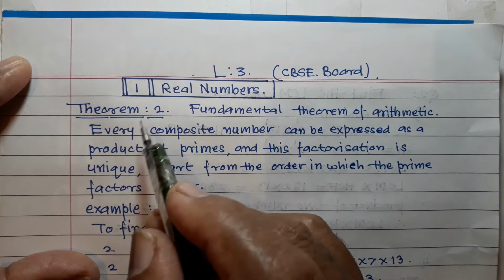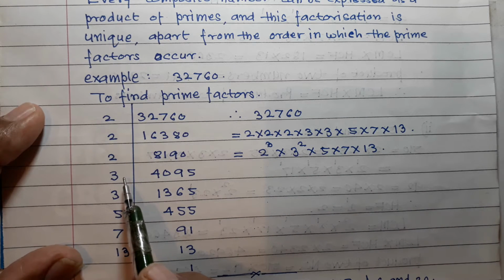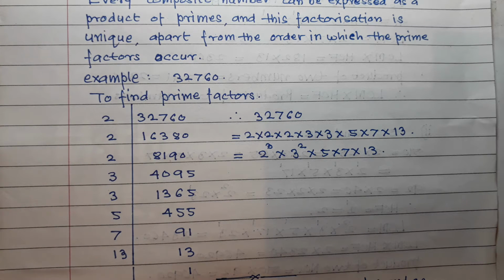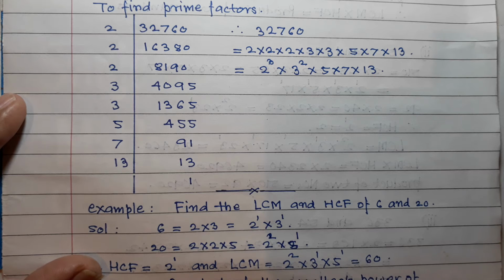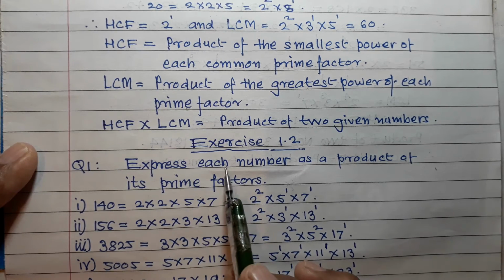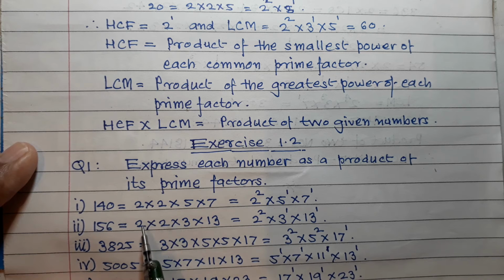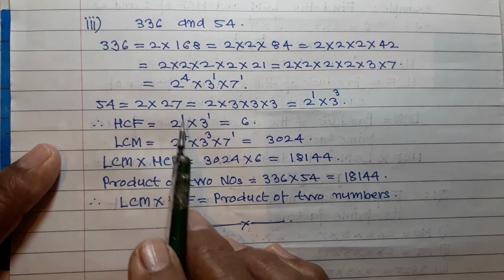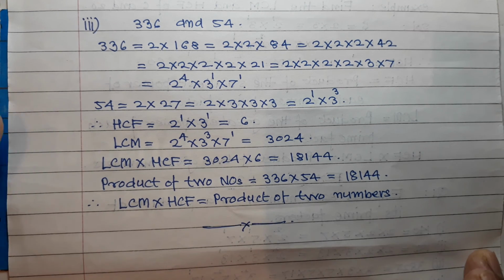CBSE Board (Algebra) Lecture-3.Chapter:1. Mathematics Standard 10th. "Real Numbers."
Theorem-2,Solutions to Exercise
1.2.Question No.1,2